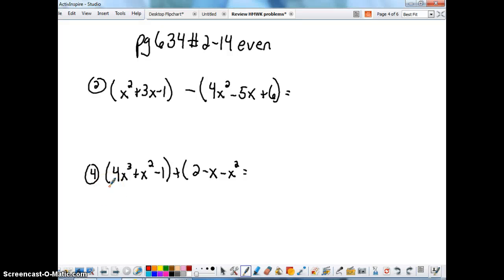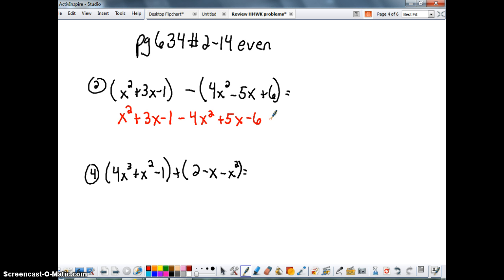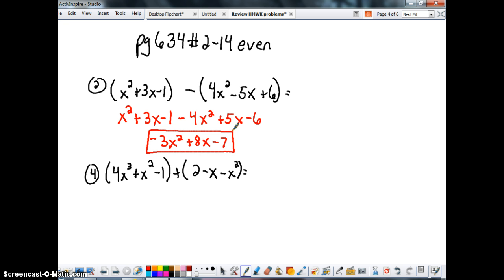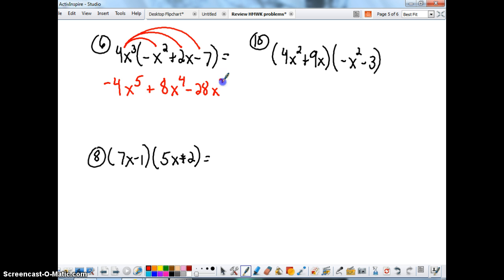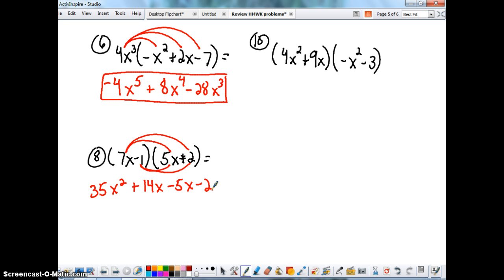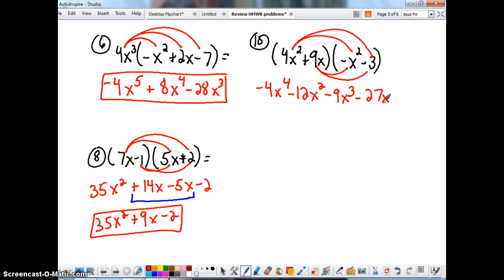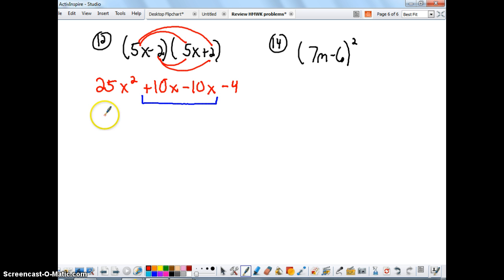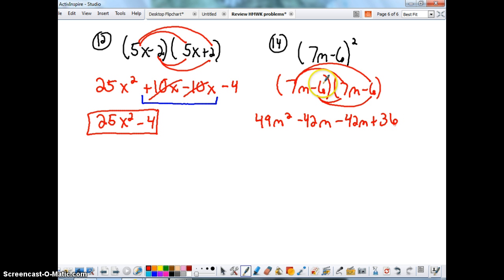Unit 5 review pg 634 # 2-14 even